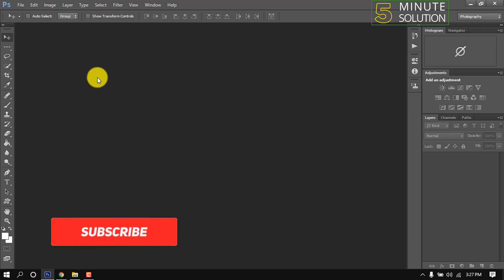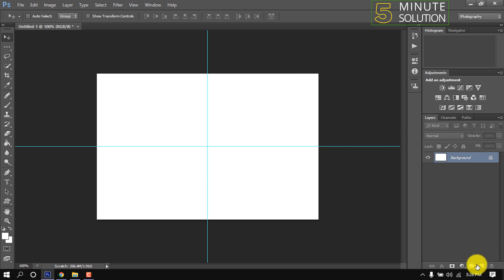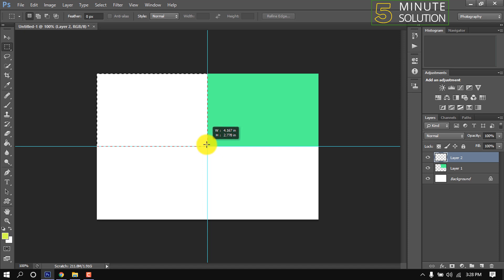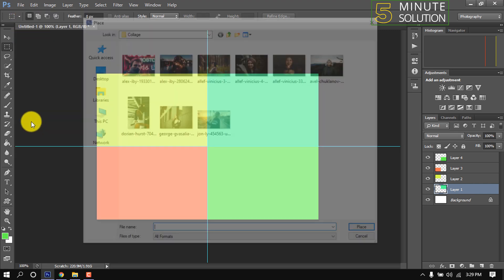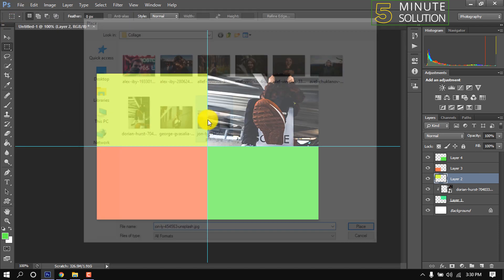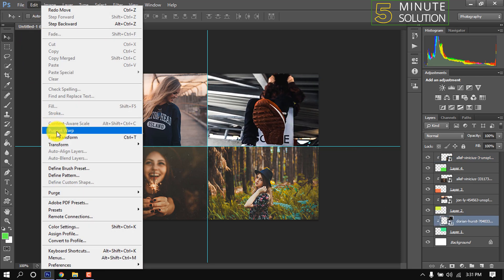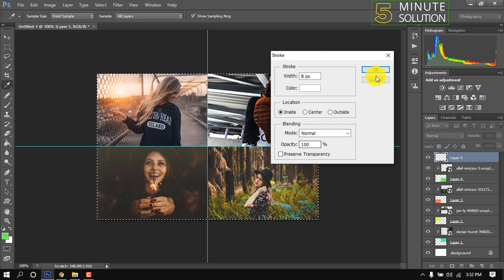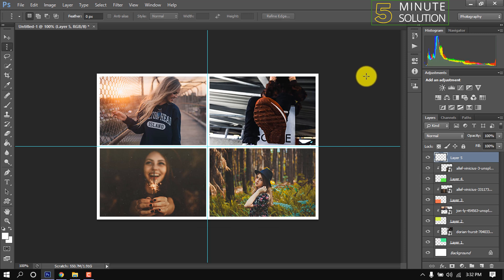How to make a collage in photoshop 2025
How to Make a Photoshop Collage (In 9 Simple Steps)
Step 1: Choose your collage photos. ...
Step 2: Open the selected images in Photoshop. ...
Step 3: Create a new file for your Photoshop collage. ...
Step 3: Add your images one at a time. ...
Step 4: Arrange your photos. ...
Step 5: Add image spacing. ...
Step 6: Merge all layers

▼ Related Keywords ▼

"photoshop collage tutorial multiple images"
"photoshop collage template"
"how to make a collage in photoshop cs6"
"how to create a photomontage in photoshop"
"how to make a collage in photoshop for instagram"
"how to make collage in laptop"
"how to make collage in photoshop cs3"
"how to make a collage in photoshop elements "